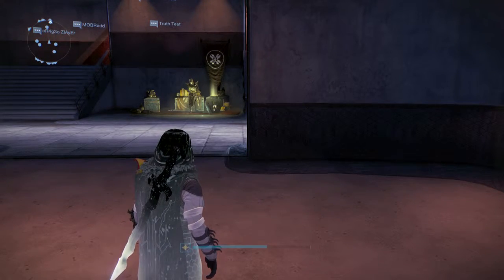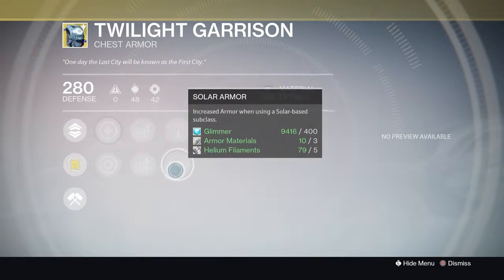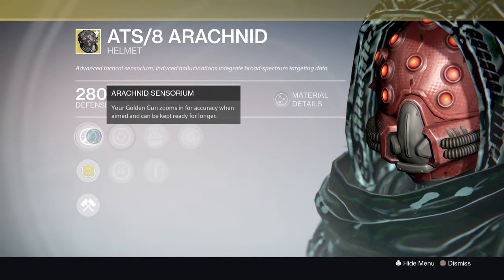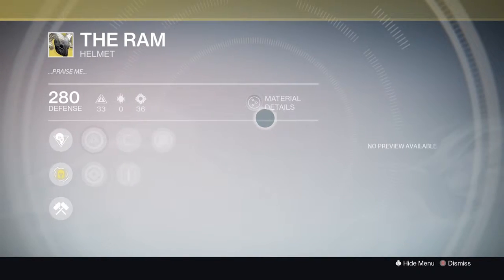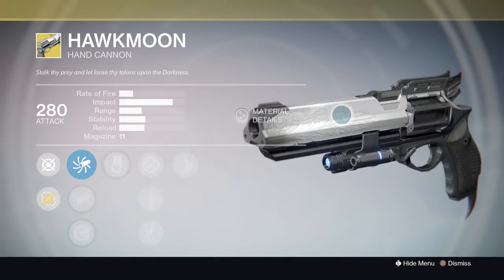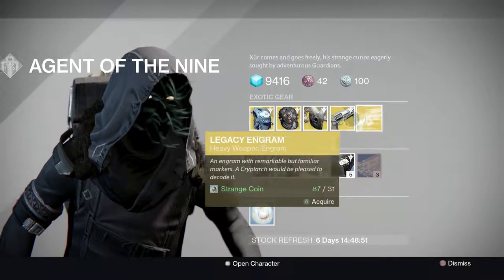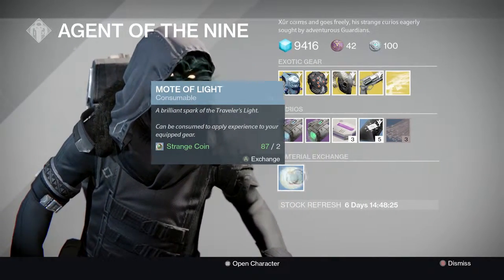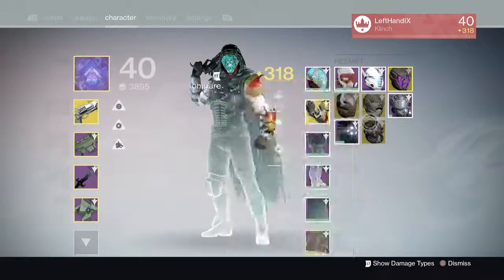Destiny: Exotics and Goodies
Hawkmoon time number 2!